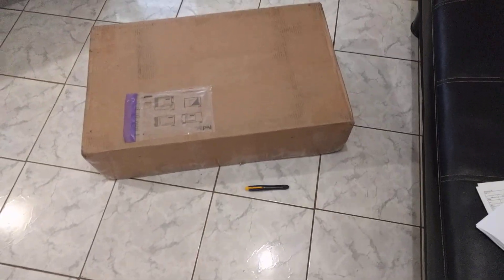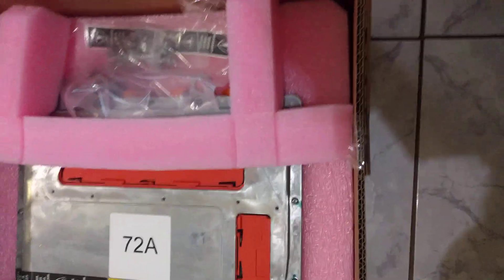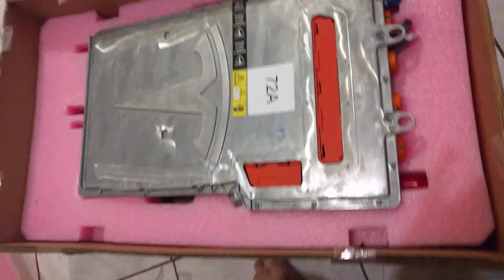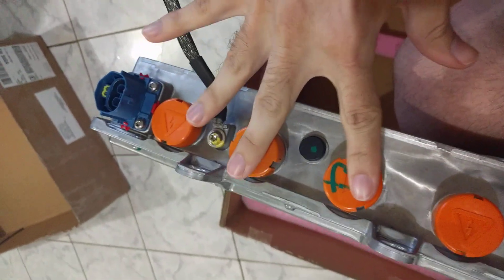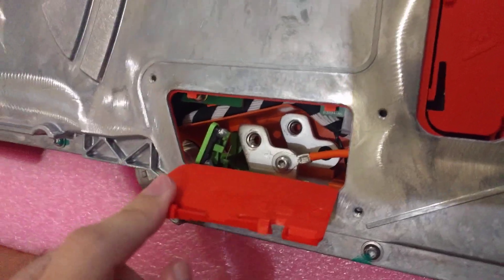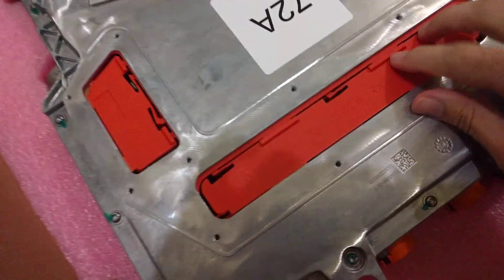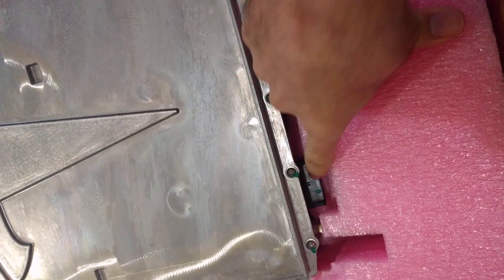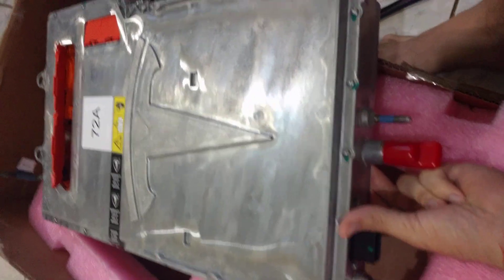Tesla Model X 3rd Gen 72A Charger Unboxing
I am planning to use it to charge a large battery bank for a aircraft conversion we are working

BTW I am working on getting better recording equipment so bare with me.